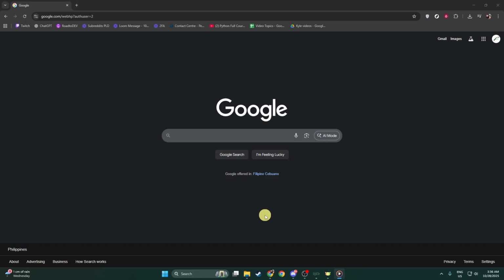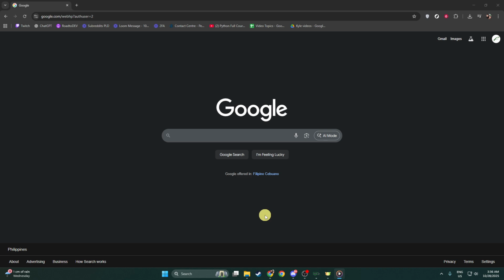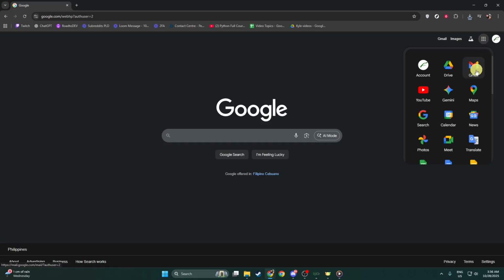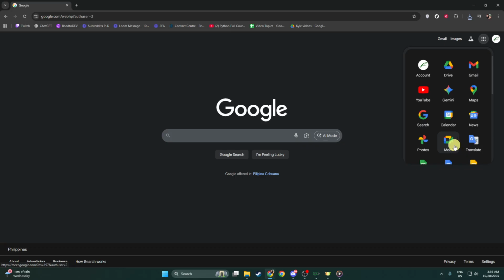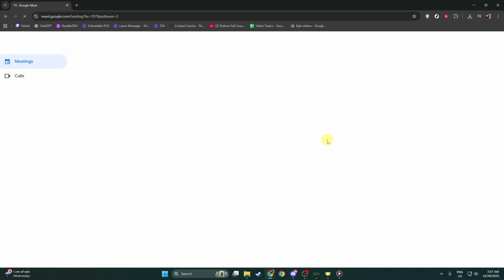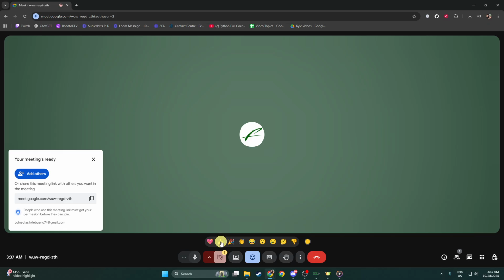How To Thumbs Up in Google Meet - New Method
How To Thumbs Up in Google Meet. In this video, you’ll learn how to thumbs up in Google Meet using the built-in reactions feature. I’ll show you step-by-step how to use the Google Meet thumbs up reaction during a meeting so you can easily express approval or agreement without interrupting anyone. You’ll also see how to use other reactions in Google Meet to make your meetings more interactive and fun.

Watch till the end to understand exactly how to use thumbs up in Google Meet like a pro.